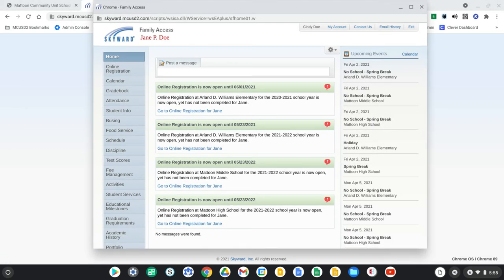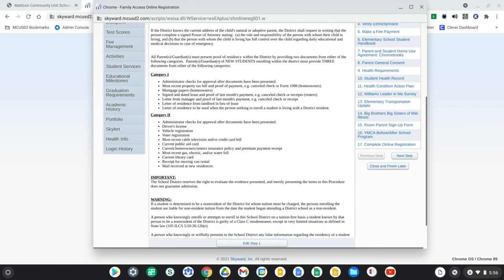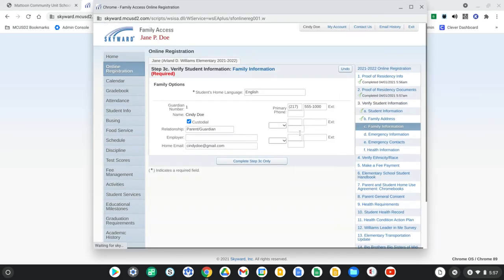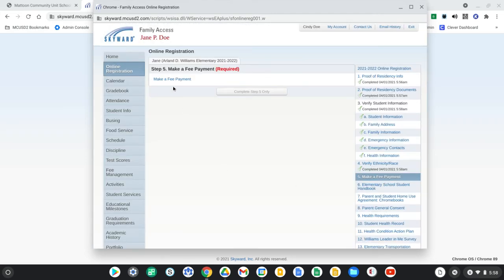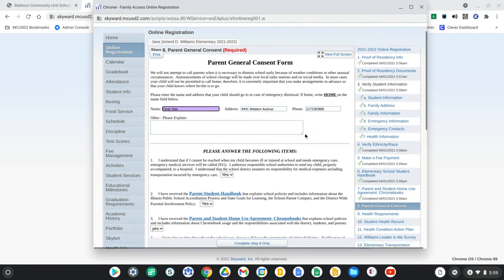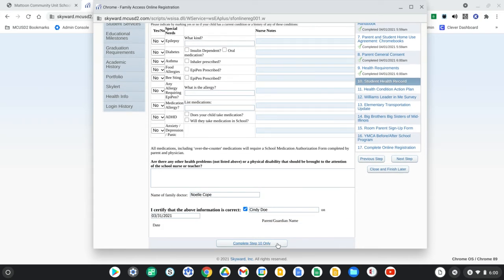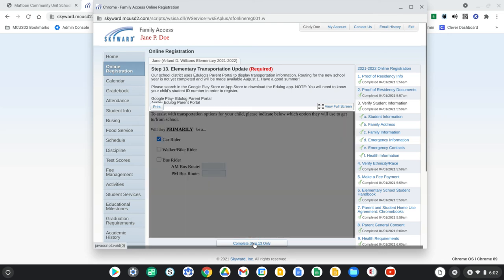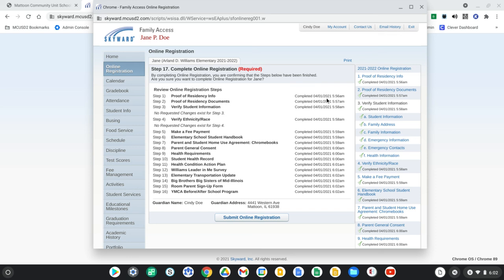MCUSD2 2021-2022 WES Online Registration